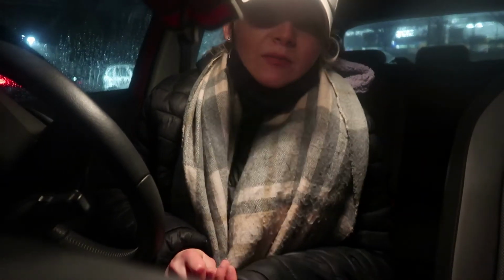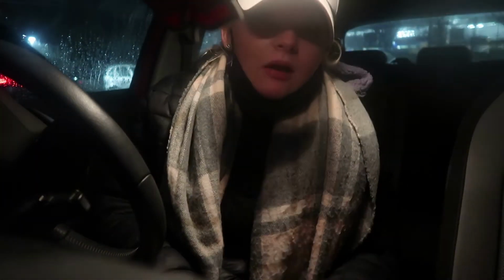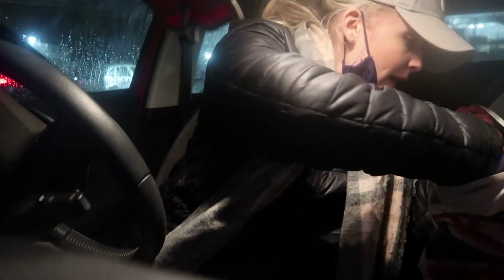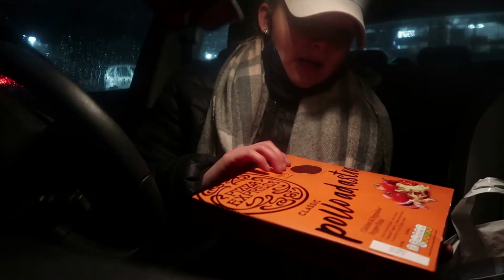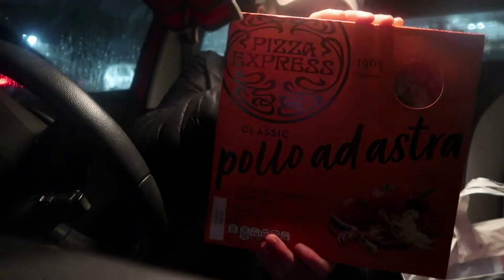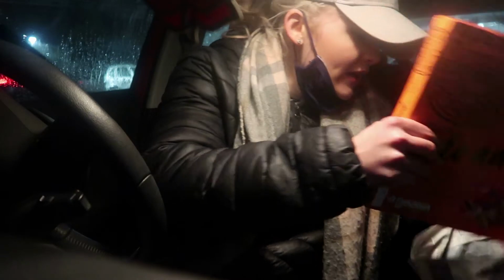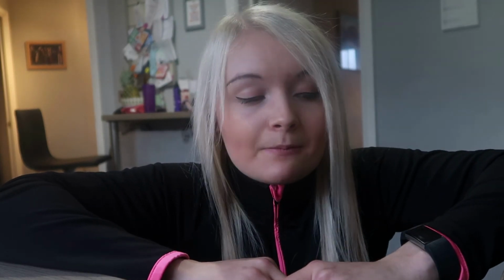Evolution Ep 2. How To Approach An Off Plan Meal & Home Leg Day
In this episode, I take you through how to approach an off plan meal and my LAST home workout leg day!

Thanks for following my improvement season!

@_lucycooke_ (personal)
@unrivalled_aestheticsfitness (coaching page)

   "LUCYC10" As your checkout code